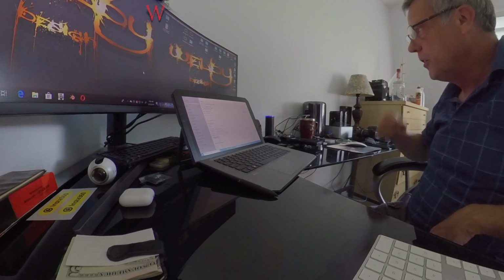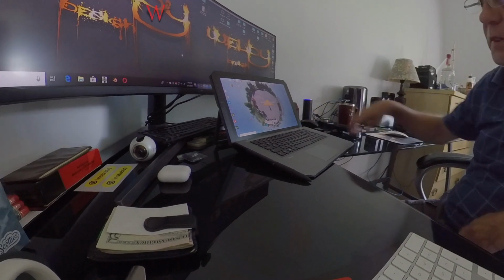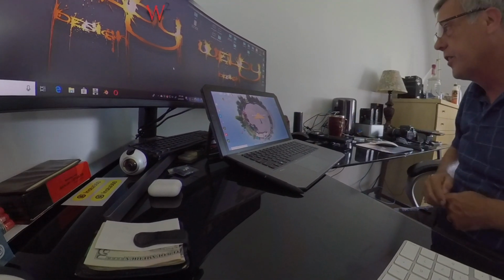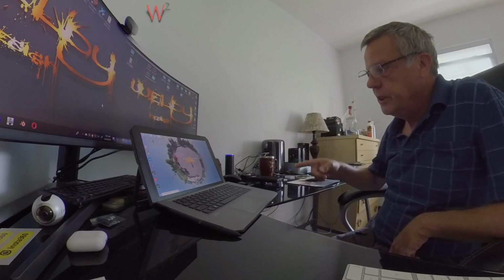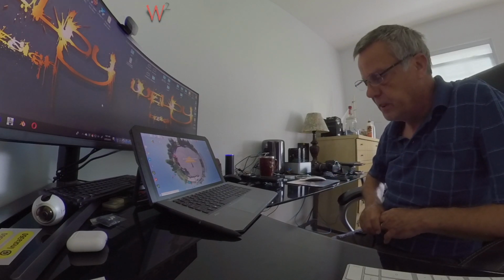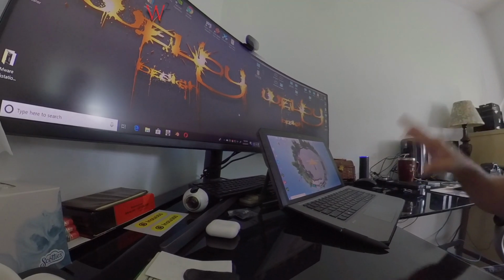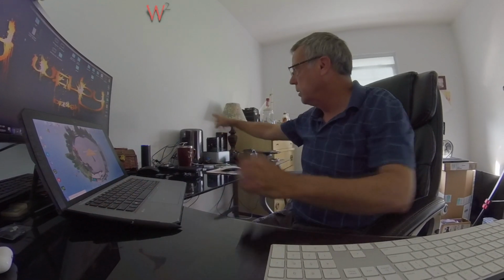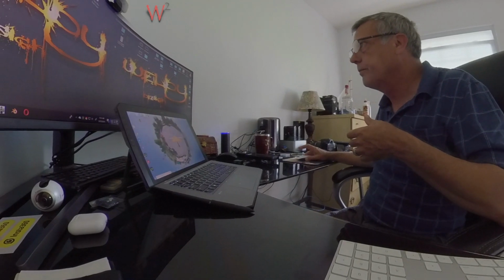HP Z Book Tablet Review